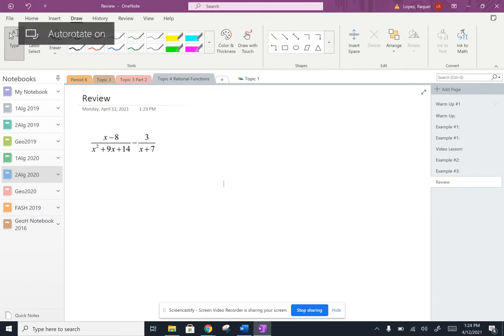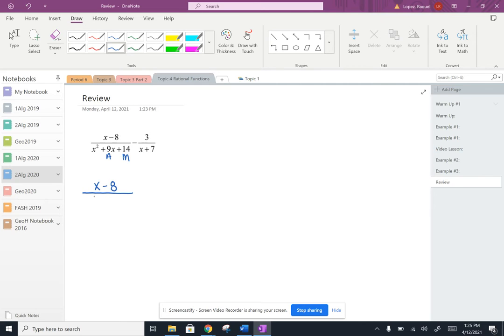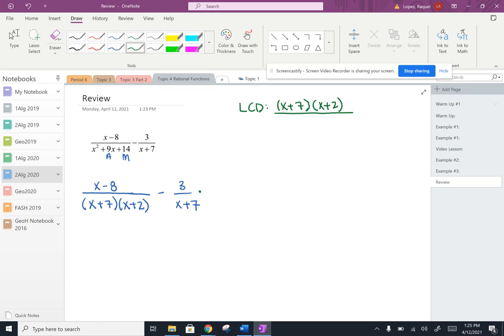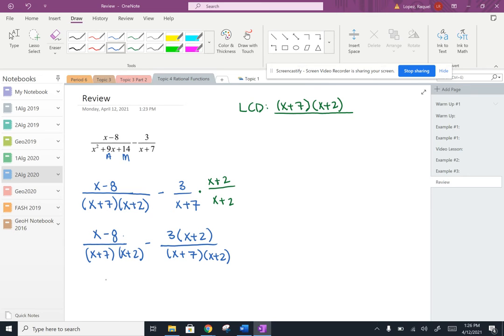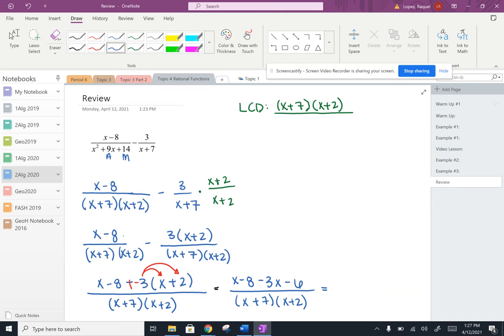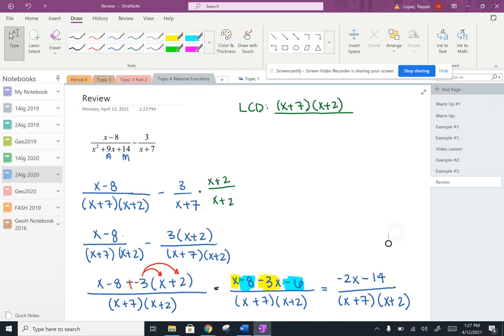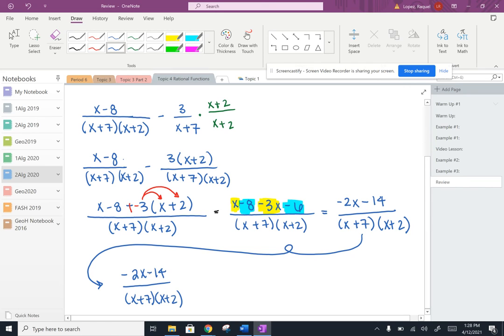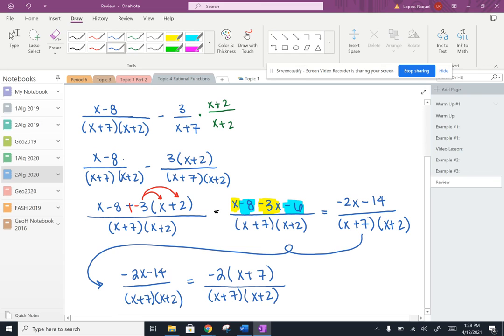Review Subtracting Rationals #1